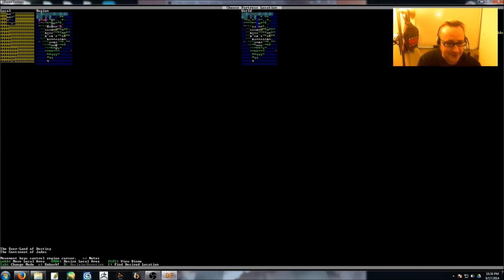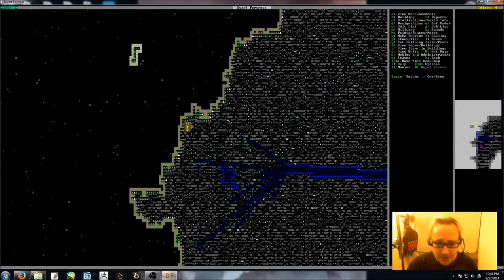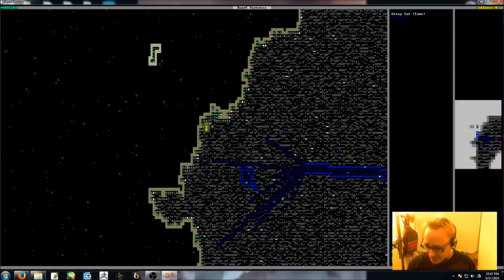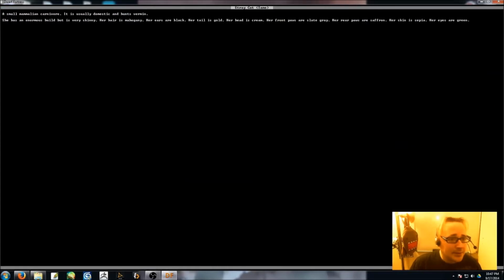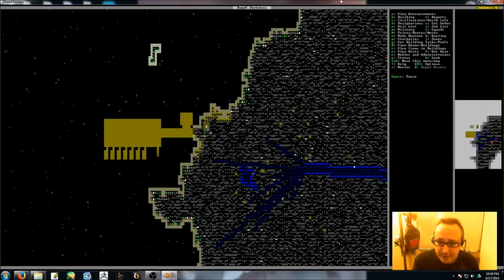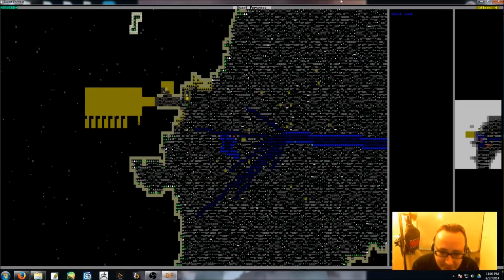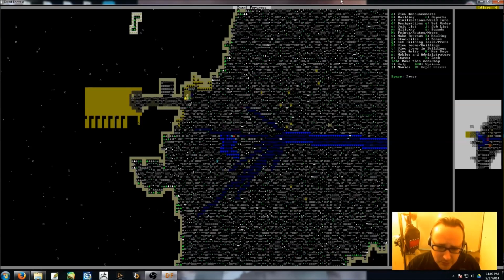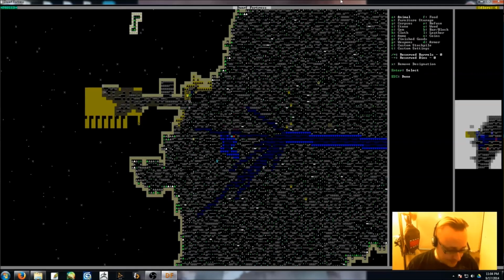Castle Plays: Episode 04, Dwarf Fortress part 01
Dwarf Fortress is an amazing game that has a high learning curve. Very few people get to experience this games depth and character due to its complex nature.

Experience a full play through of Dwarf Fortress with me! What characters will live or die? What crazy antics will take place? How will our civilization crumble? Let us take a look together!